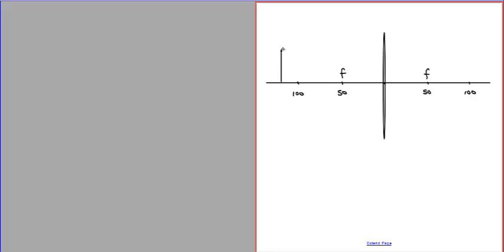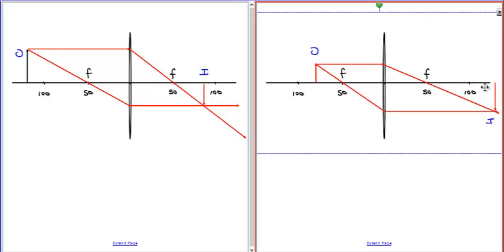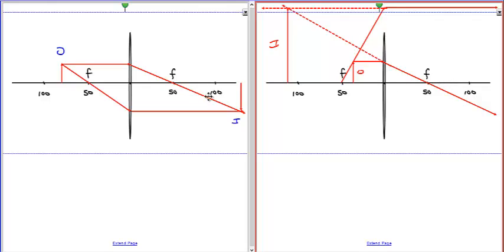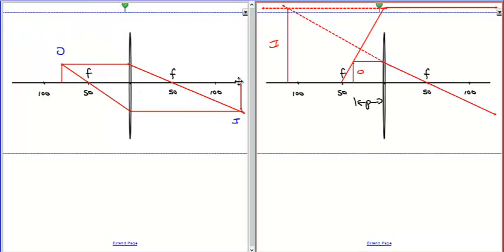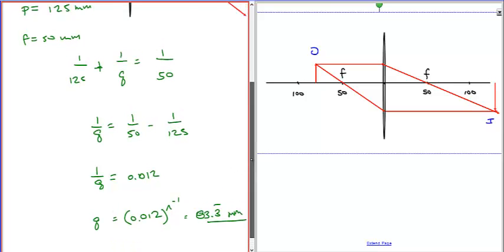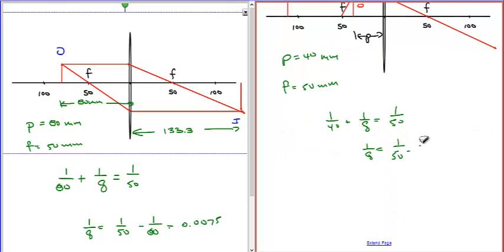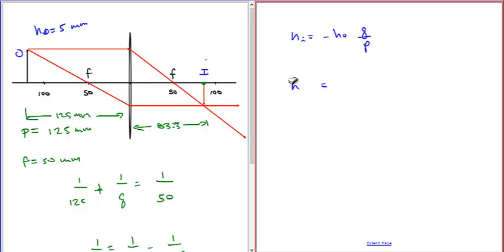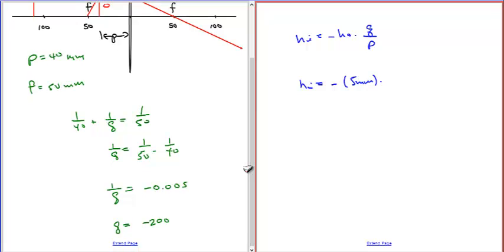Lense Diagram Video